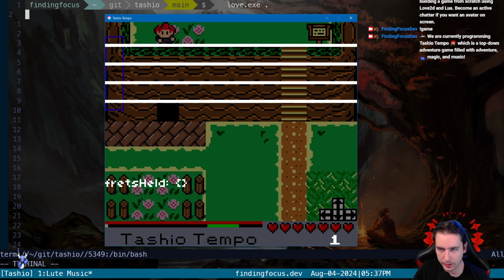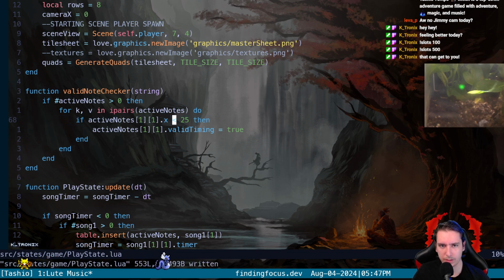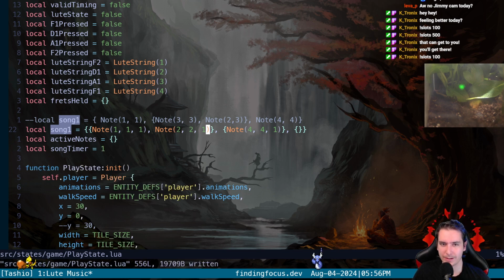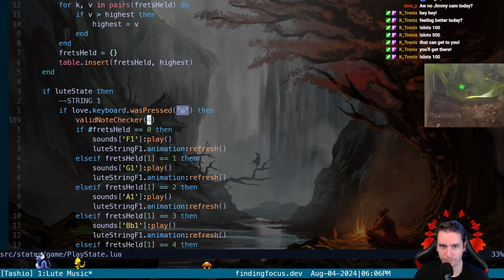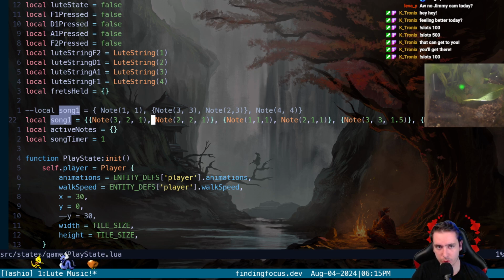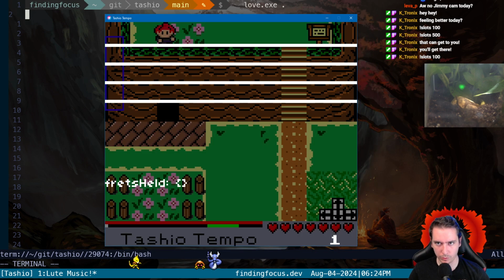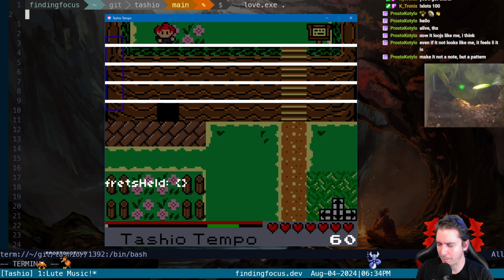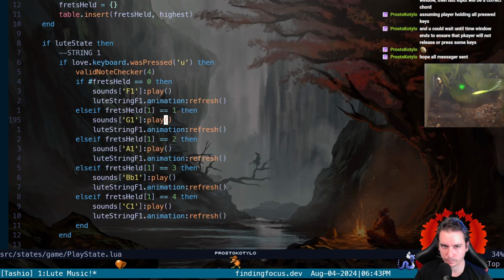Lua Programming Devlog #413: August 4th, 2024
git commit -m "added validNote timing for song1"